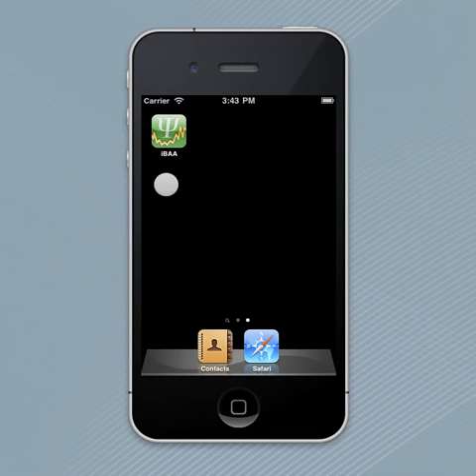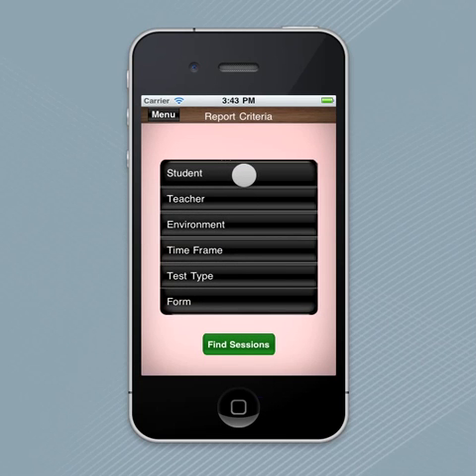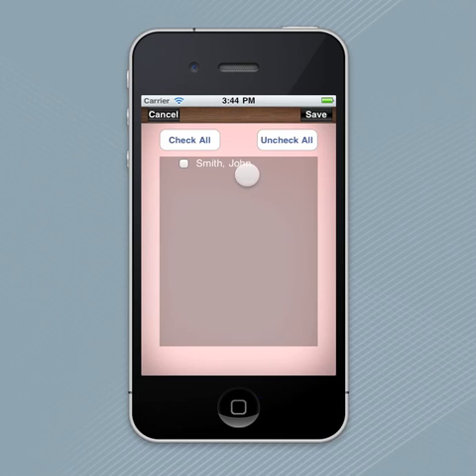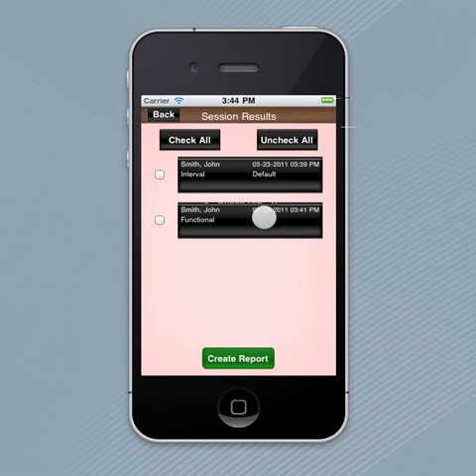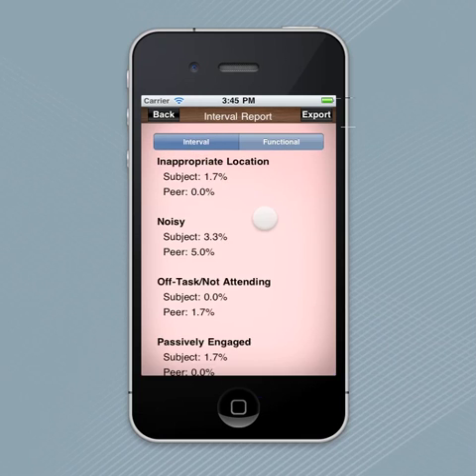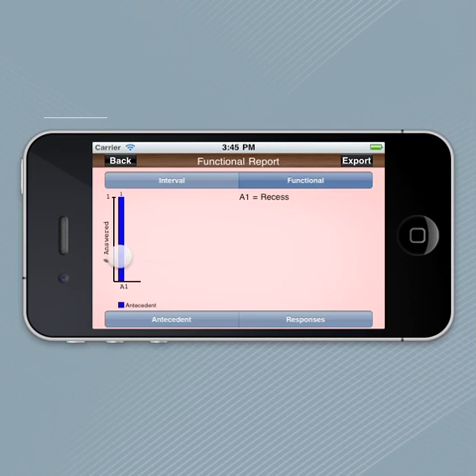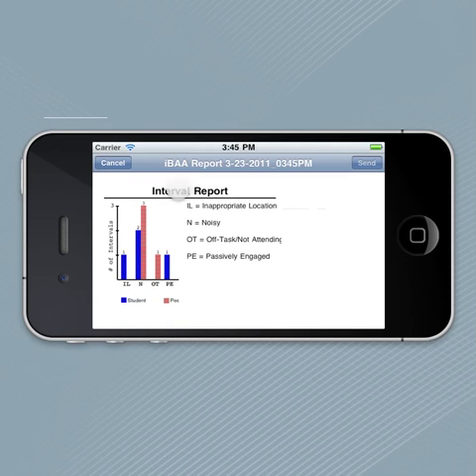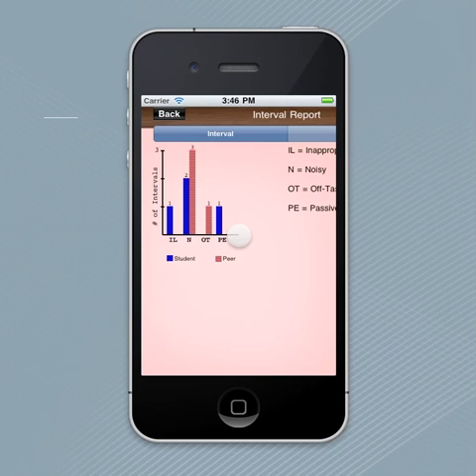iBAA-Reports Overview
iBAA is the Behavioral Assessment App for the iPhone designed for school professionals such as psychologists to better observe and record behavioral assessment data.  Reports is a great feature within iBAA to allow you to review your data and graphs right within the app.  This demo will also show you how to export your data via email.